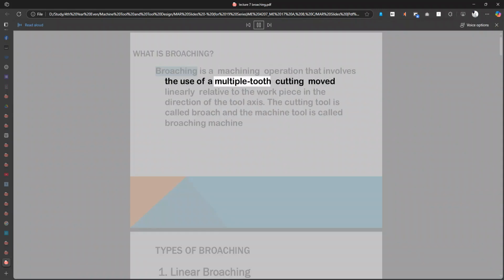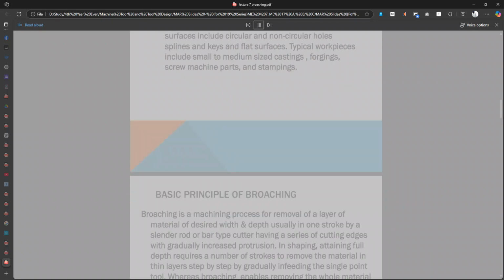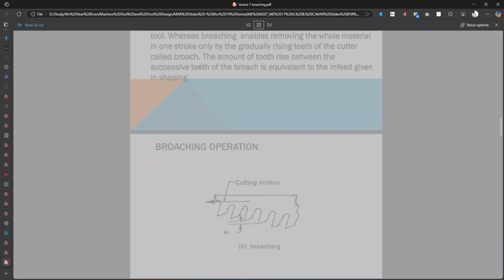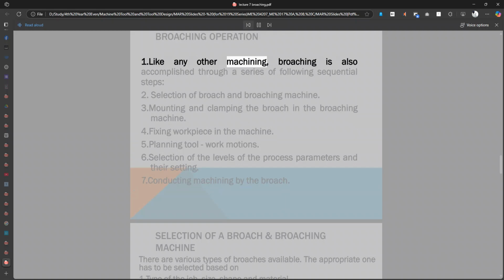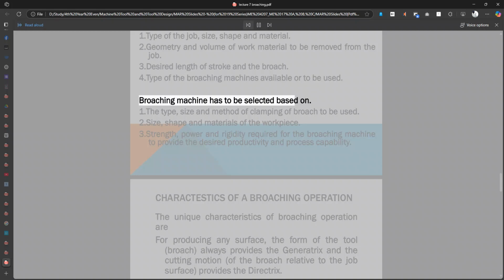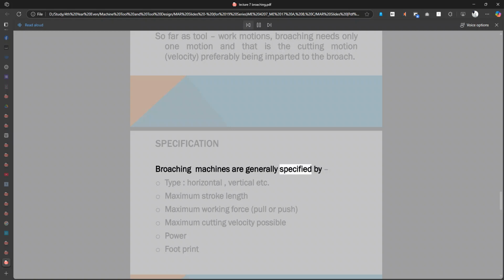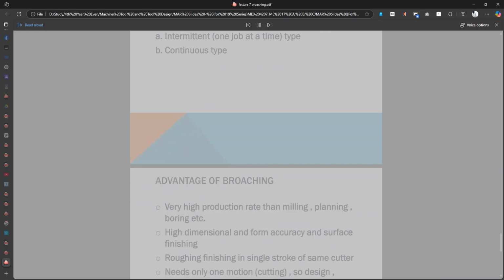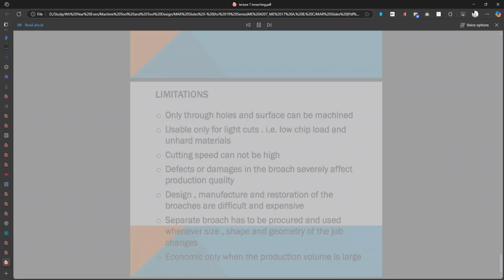broaching 2025 05 08 203341